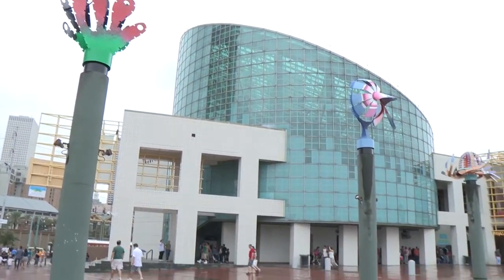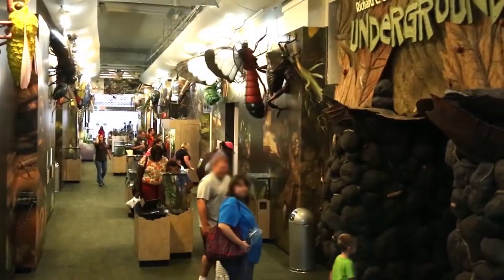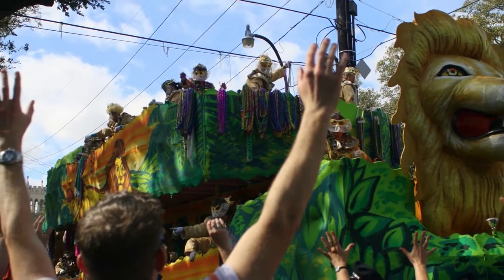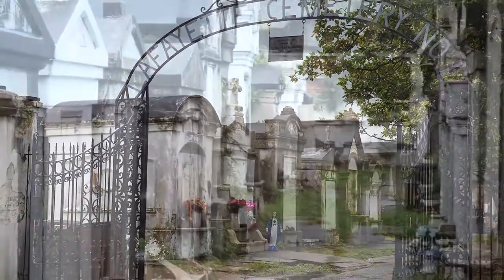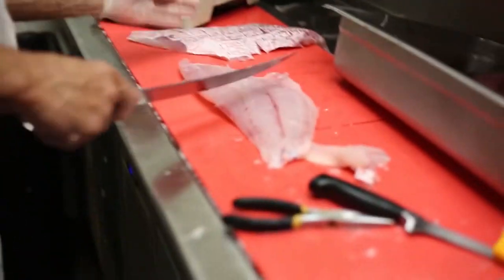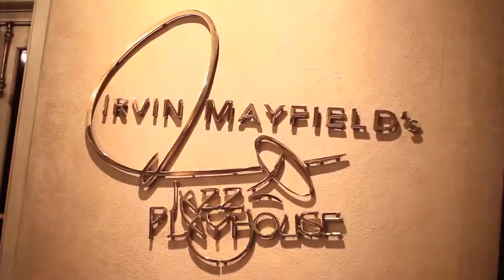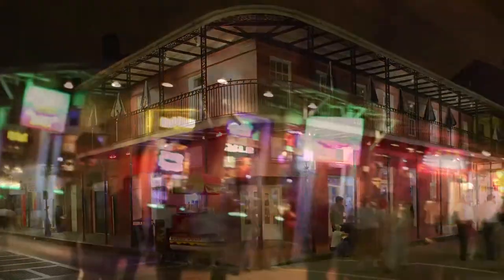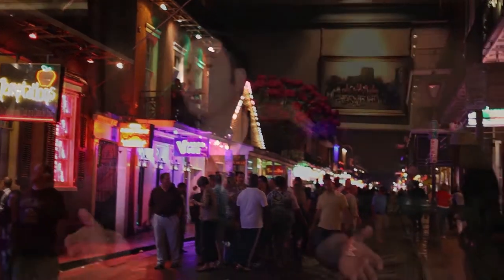TRAVEL - A Day in New Orleans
Join Patrick Dockry as he takes you through New Orleans in a day at Cafe du Monde, New Orleans oldest city - the French Quarter, the Aquarium of the Americas and the Audubon Insectarium.